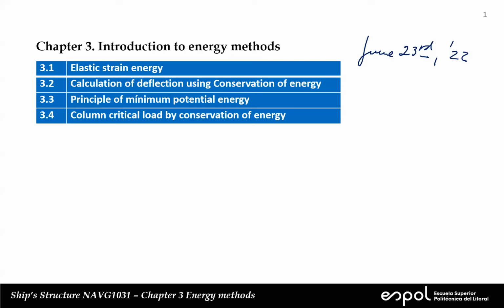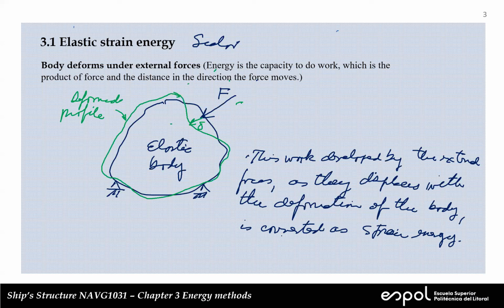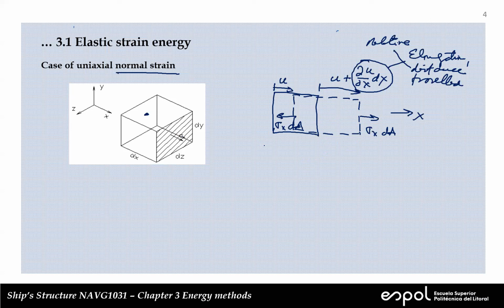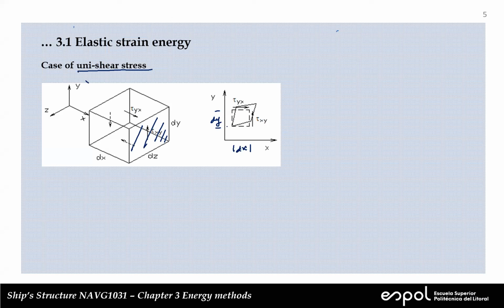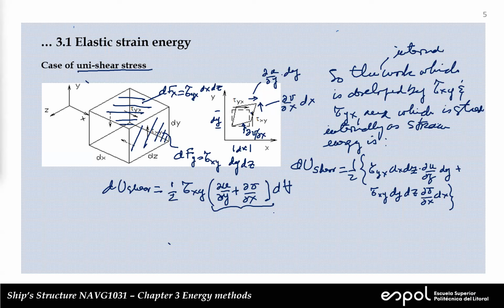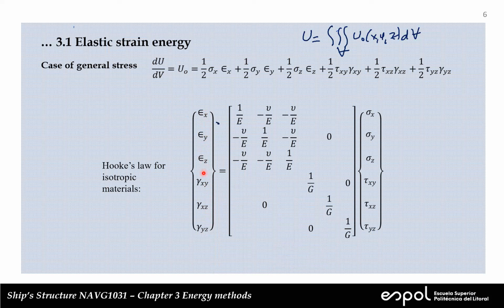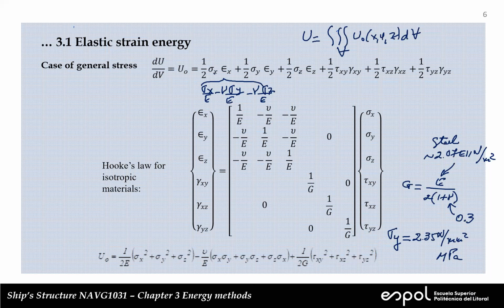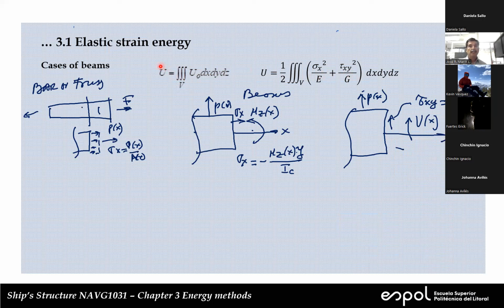Introduction to energy methods- 3.1 Elastic strain energy